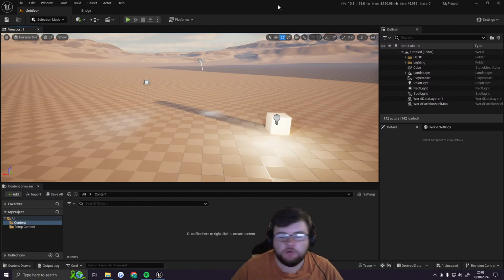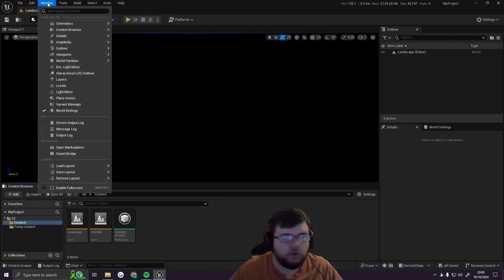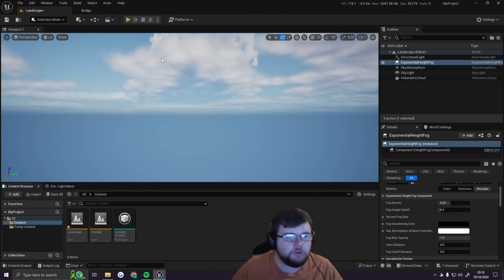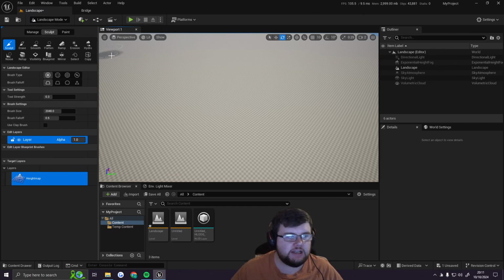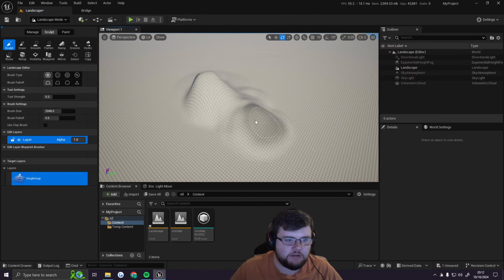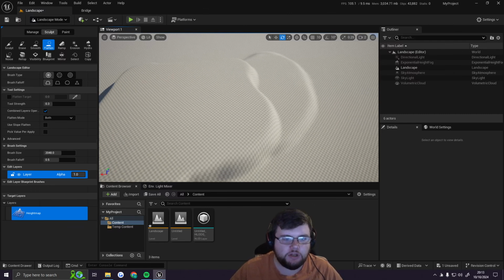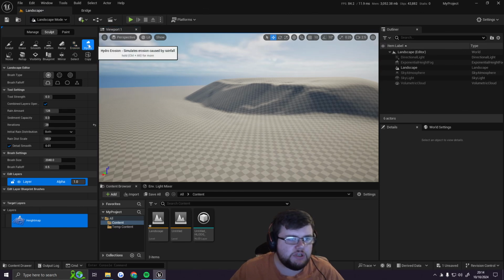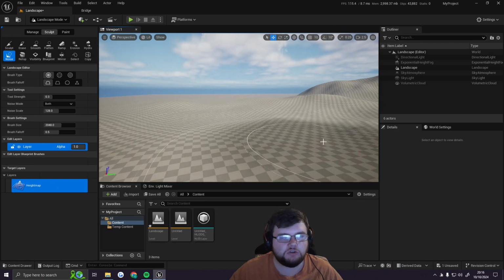Unreal Engine Guide 02 - Landscapes and Env Lighting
Hey all,

Here is another in the series going over the basics of Unreal Engine. These lessons follow the same flow and topics of your college sessions and will act as quick references and reminders for if you're ever stuck or want to practice at home. Any questions please let me know!